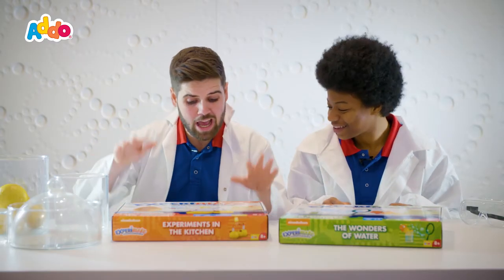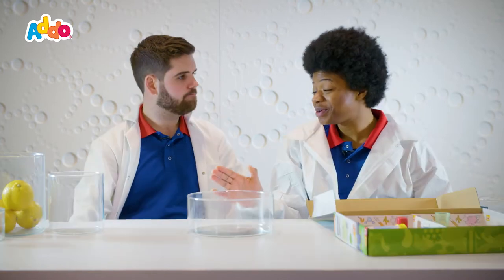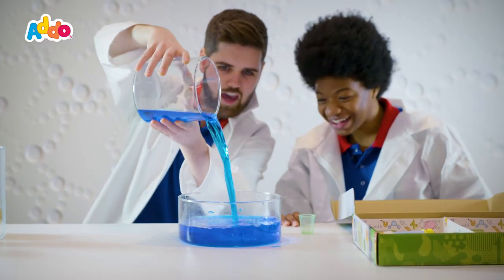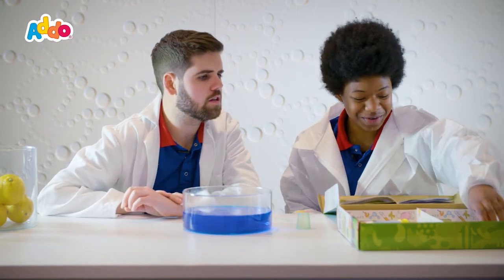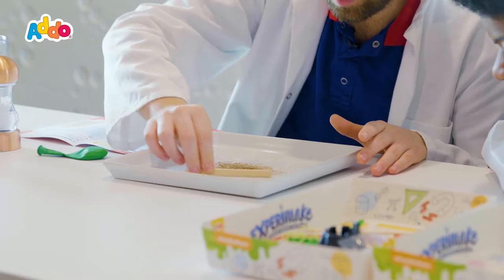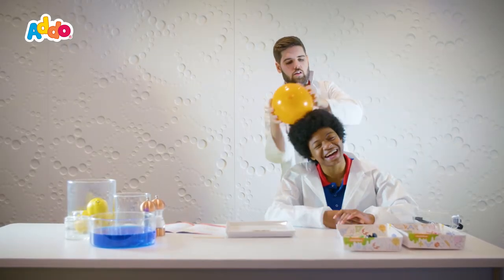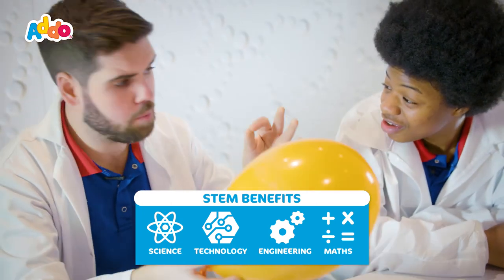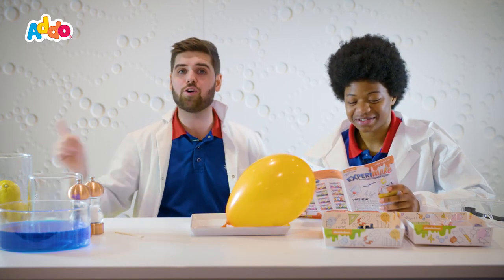Cool Science Experiments! British Science Week 2019!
To celebrate British Science Week 2019, The Entertainer Squad's Frankie and Jake tested out some of the awesome Experimake Science kits by Addo!